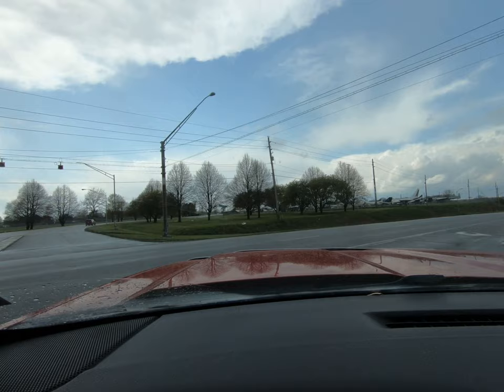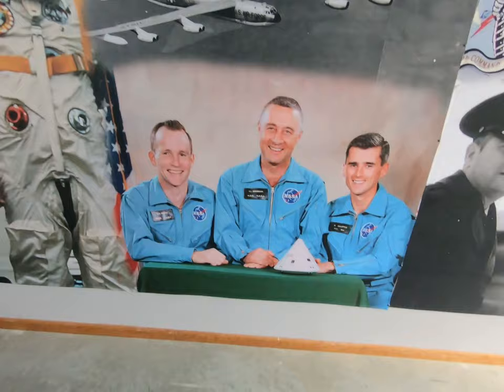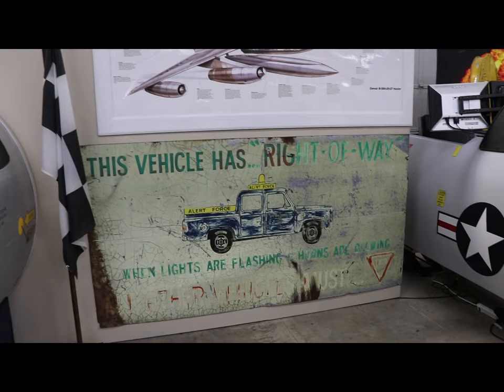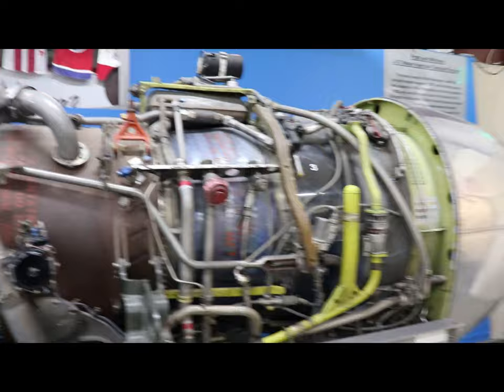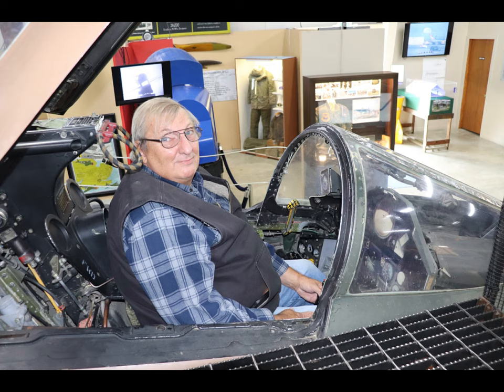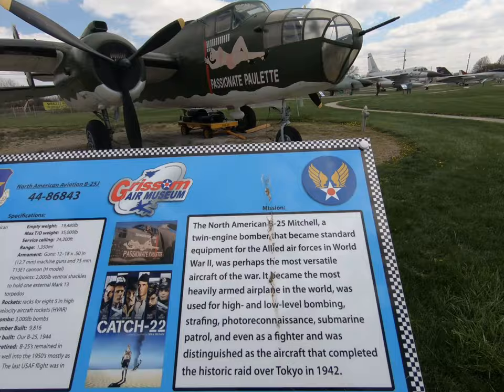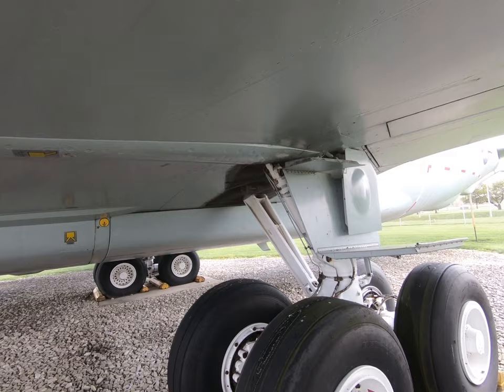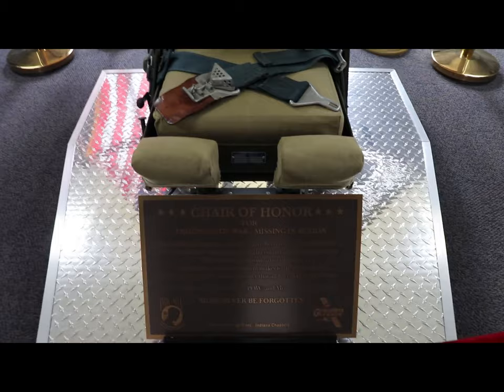HARVEST HOST STAY AT GRISSOM AFB MUSEUM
Episode # 97 is a look at the Grissom AFB Museum which is also a Harvest Host RV overnight location for travelers passing through Indiana. This particular base is special for me as Grissom AFB was my last permanent duty station prior to my discharge from the Air Force in 1974.